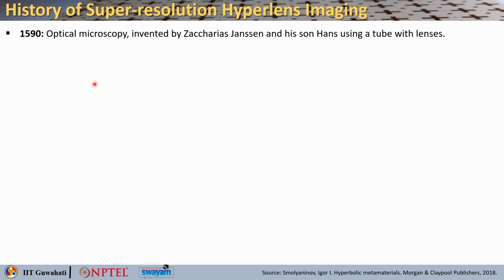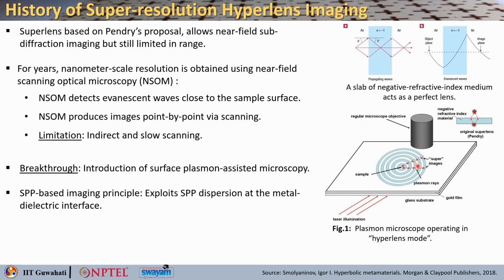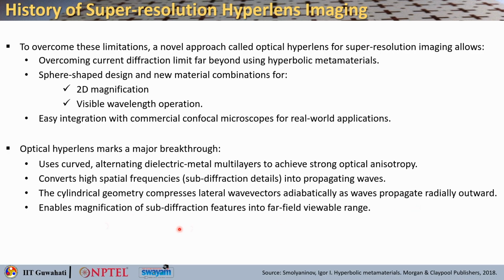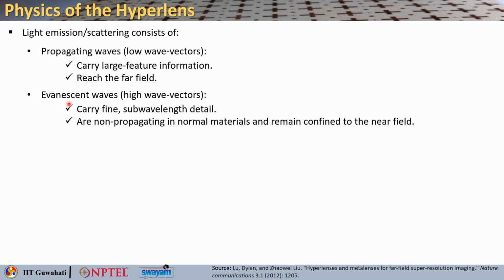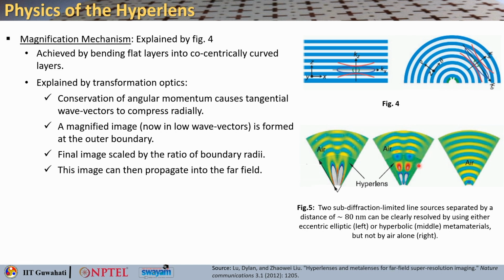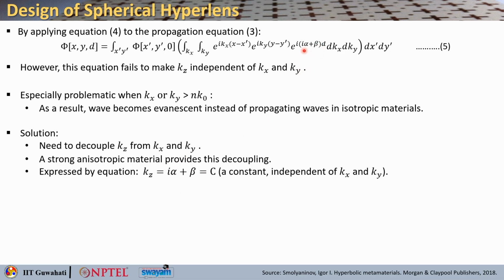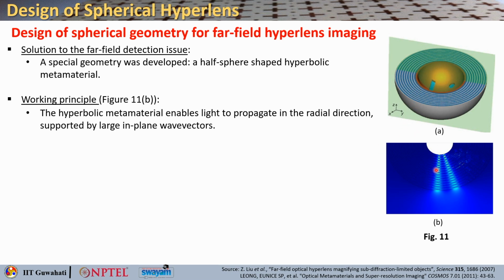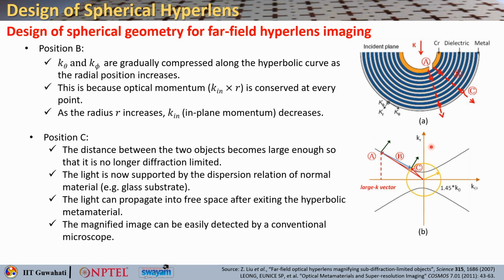Lec 42: Hyperbolic metamaterials for nanoscale optical cavities